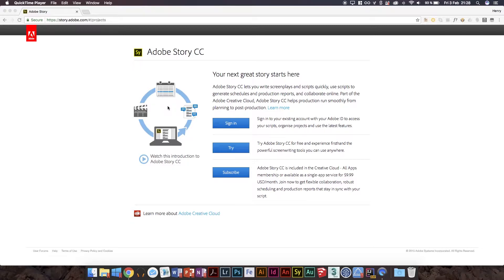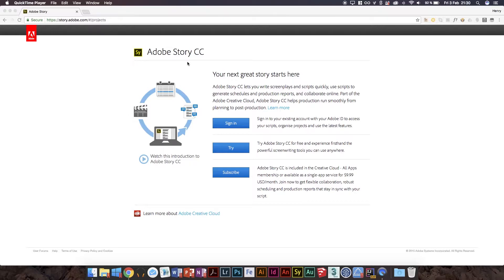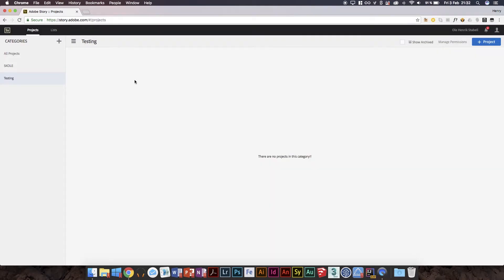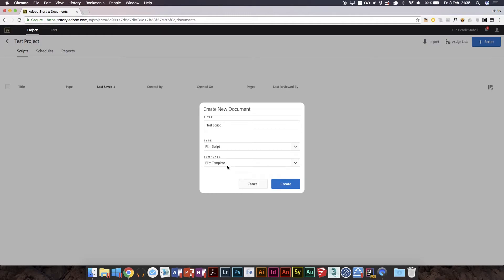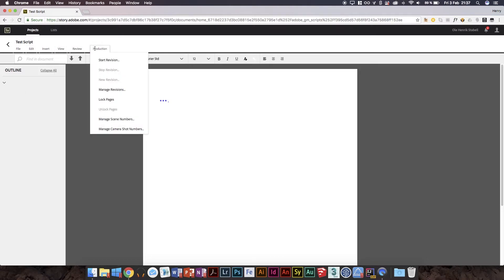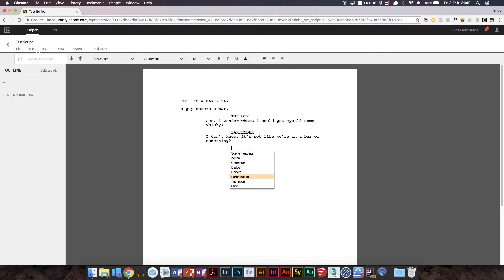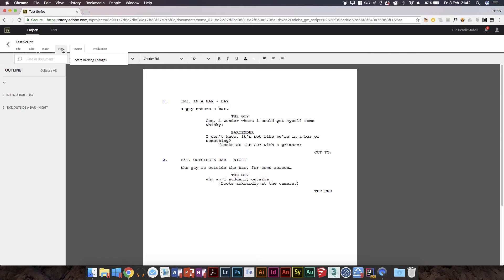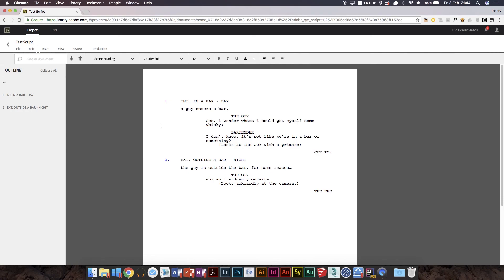Adobe Story CC Has Finally Returned!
After seeminly being ignored, Adobe Story makes it return again at the beginning og 2017! It's got all the reason to be excited for!
On a seperate note, this is the LAST time i will be using quicktime for screen recording, this is the 7th time it has recorced my audio out of sync... Damn it Apple!